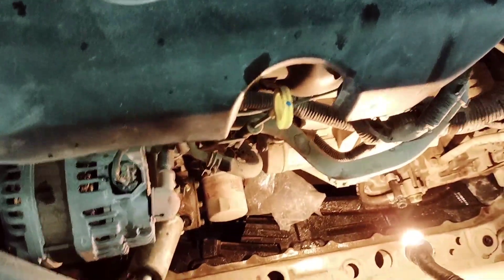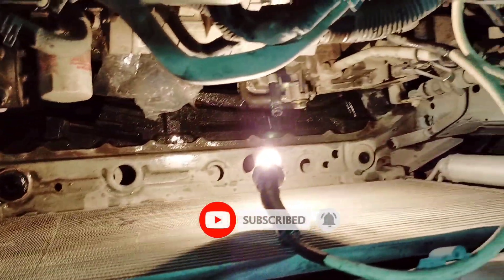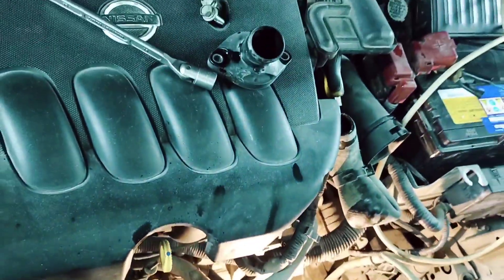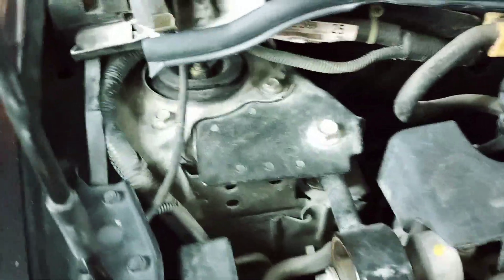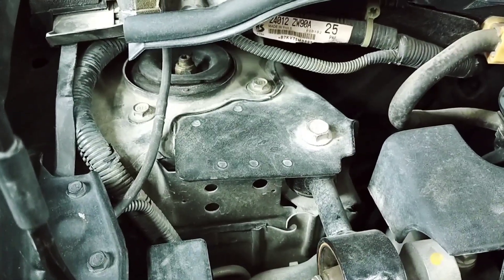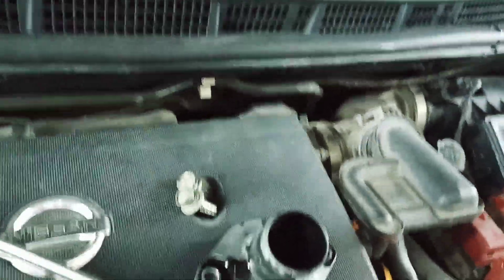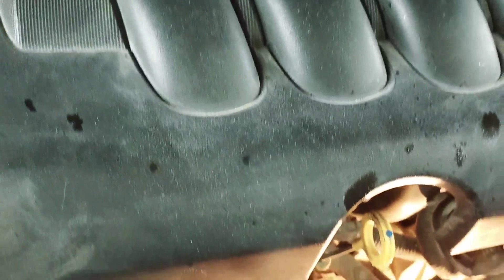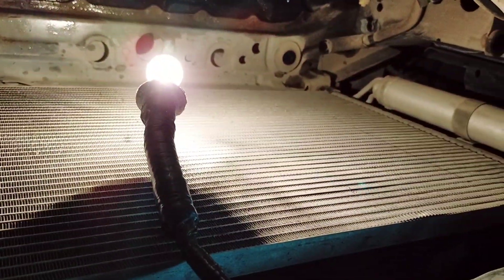How to Replace Radiator Coolant ** Nissan Tiida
Car radiators remove the heat from coolant after its cycled through the car engine. Cars overheat and damae is caused without functioning radiator.

The radiator is a main part of the cooling system. Coolant flows through the tubes inside the radiator which are surrounded by fins that direct airflow. When the vehicle is moving down the road, air flows through these fins and cools yhe coolant. The lower temperature coolant is then sent back to the engine. A failed radiator can lead to engine overheating and potential engine damage.

Instructions How to Flush Coolant Radiator in a cooling system Nissan Tiida 1.8 Model 2012;

* Make sure the engine is cool
*Jack up the front of the car for easy access
* Check the condition of radiator
* Place a pan bucket or bowl beneath the radiator drainage valve
* Drain the radiator by opening the drainage valve
* Flush the system
* Add a new coolant /antifreeze to the fill line

Common warning signs that could indicate bad coolant/ antifreeze include;

* A low coolant/antifreeze warning light onnthe dash board
* Cool air coming from the vents on a hot setting
* The engine temperature gauge slowly rising to the red zone
*  A service engine or check engine warrning light